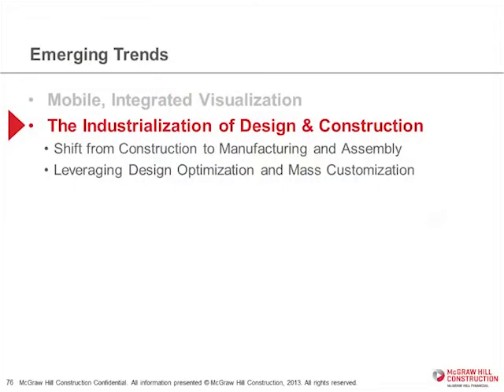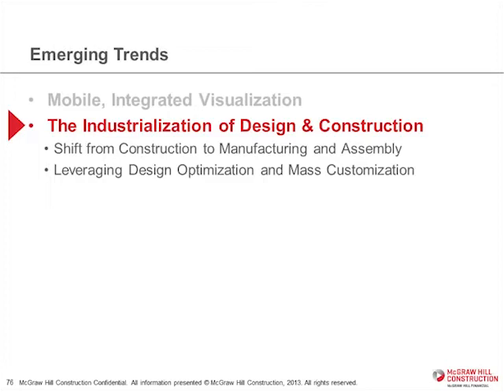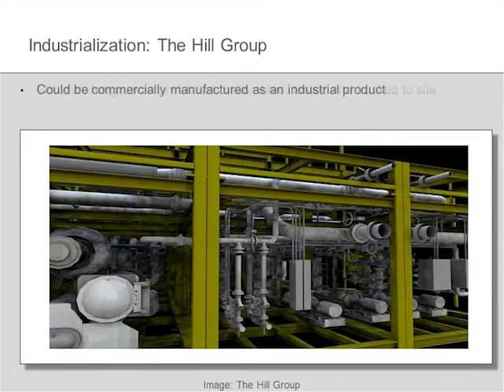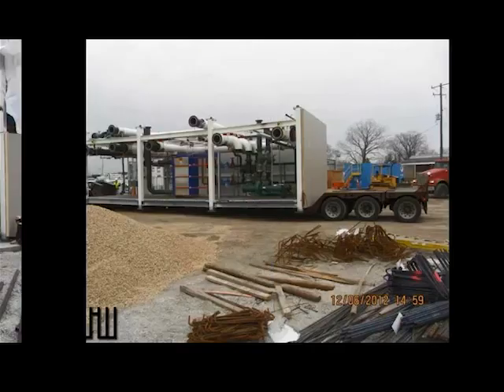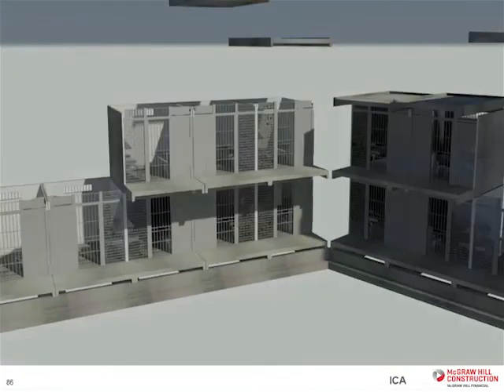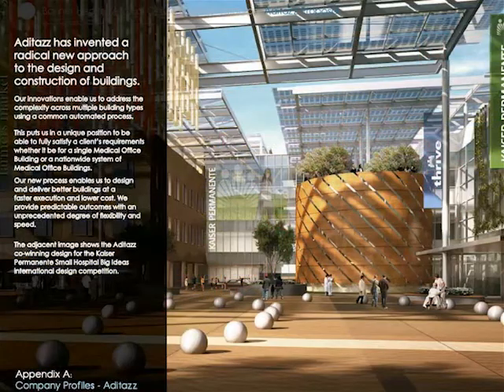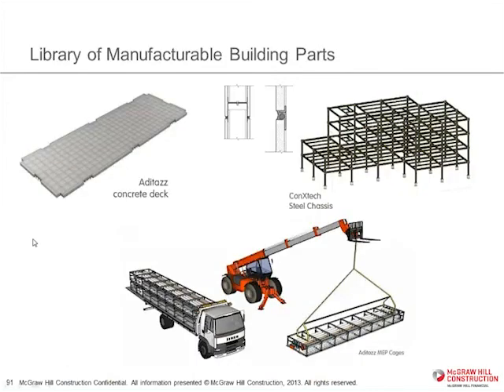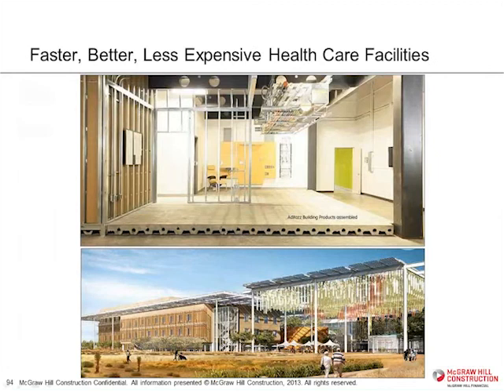Emerging Technology Trends - The Industrialization of Design & Construction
Highlights from the McGraw Hill Webinar, hosted by Microsol Resources and presented by Steve Jones from McGraw Hill Construction. Recorded on January 23, 2014.

McGraw Hill Construction leads the industry on researching a wide variety of technologies and processes and how they are creating value for design and construction users. Steve Jones, Senior Director with McGraw Hill Construction provided highlights from a variety of their recent studies including:

- BIM in 10 major global markets
- Information Mobility
- Lean Design and Construction processes
- The global growth of Sustainable Design and Construction.

These latest findings will help keep you and your firm up to date on the advancing scope and impact of technologies and processes that are transforming the industry.